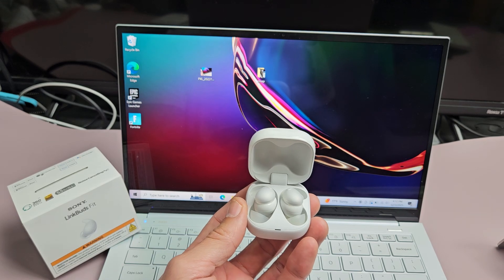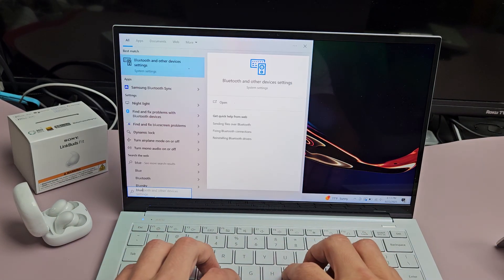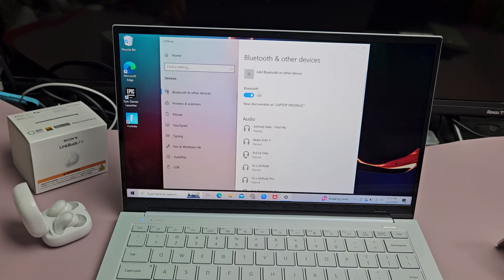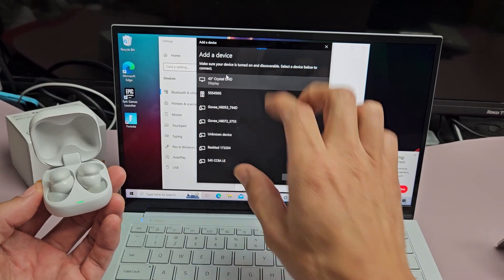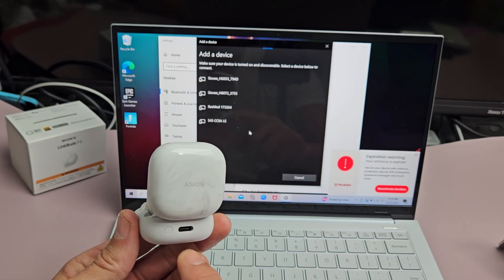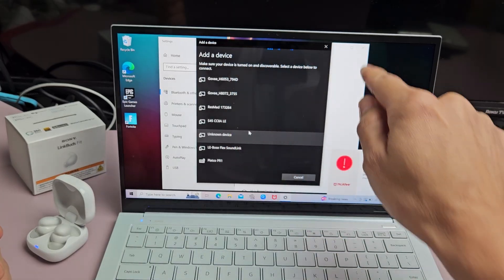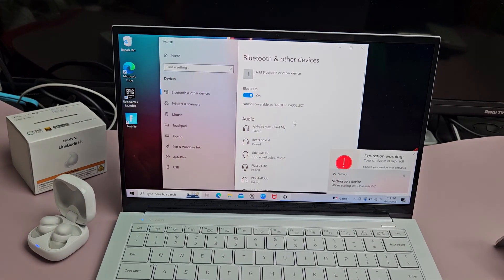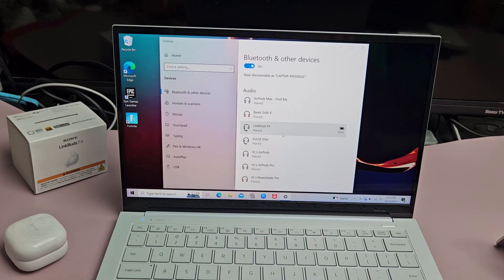Sony LinkBuds Fit: How to Connect to Computer/PC/Laptop via Bluetooth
I show you how to pair and connect a pair of the Sony LinkBuds Fit earbuds to a Windows computer, PC or laptop via Bluetooth wireless connection.

Should you have issues pairing or connecting then try a factory reset on the Sony LinkBuds Fit

Sony LinkBuds Fit Truly Wireless Noise Canceling Earbud Headphones, Small & Light with Newly Developed Air Fitting Supporters